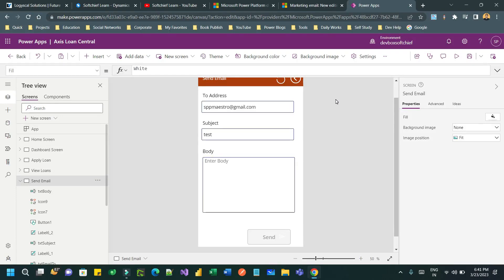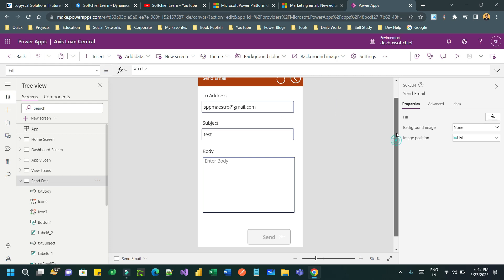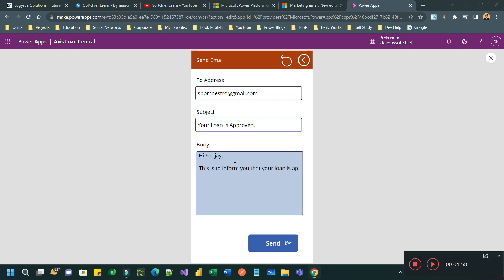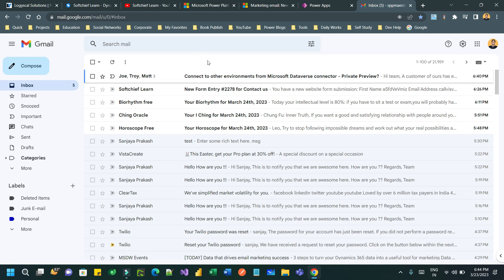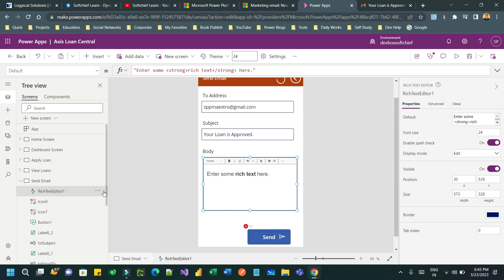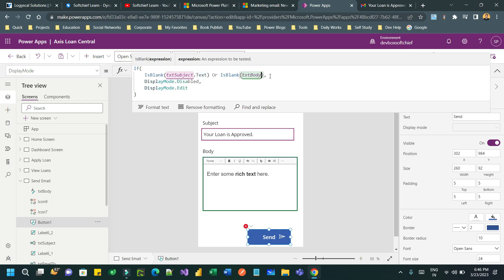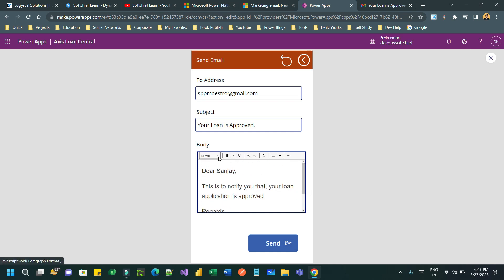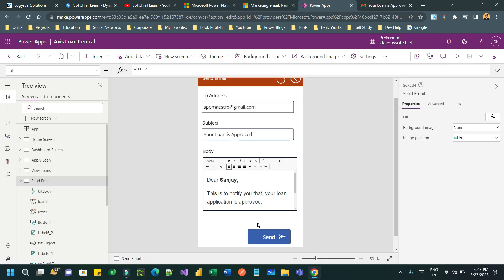Send email with HTML Email body in Canvas App Power Apps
This video explains the below points on Dynamics 365 Customer Engagement CRM: Send email with HTML Email body in Canvas App Power Apps